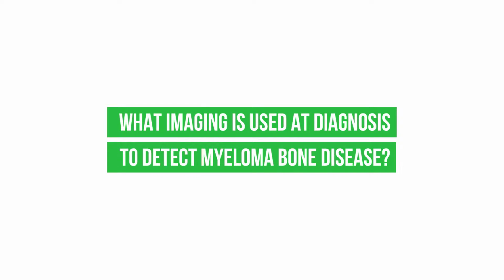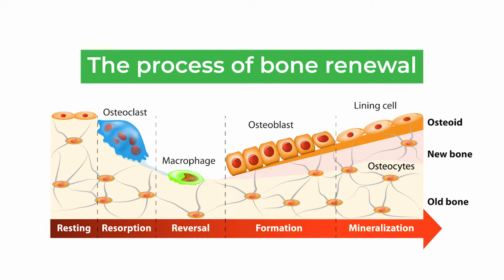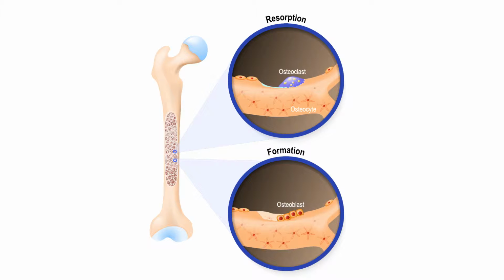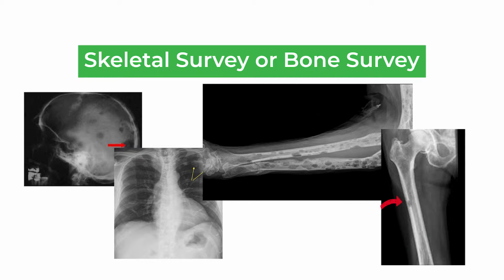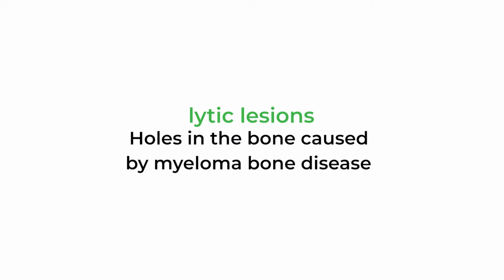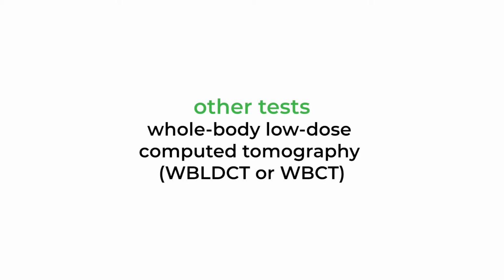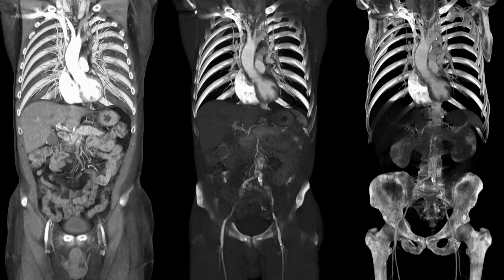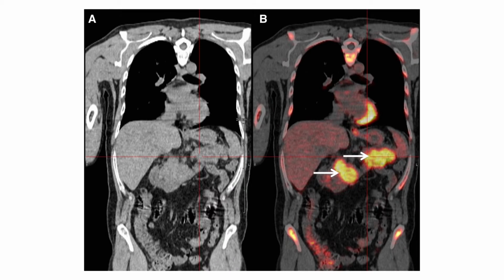What Imaging is Used at Diagnosis to Detect Myeloma Bone Disease?